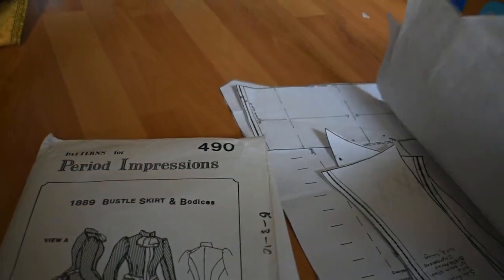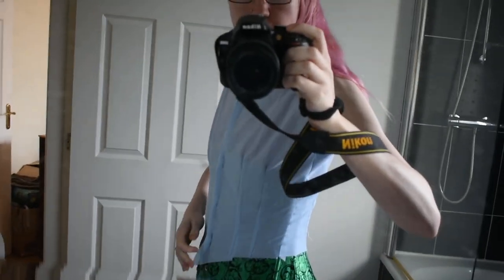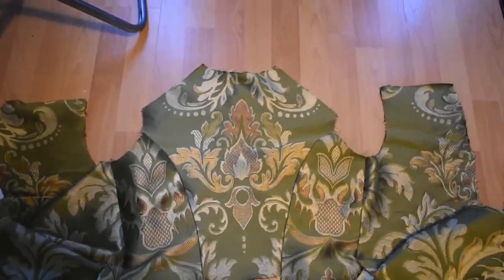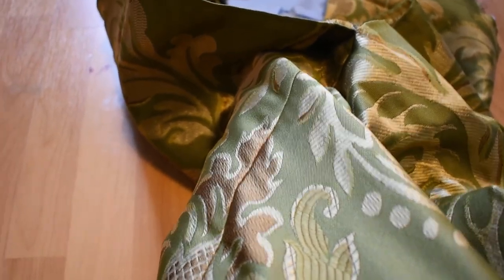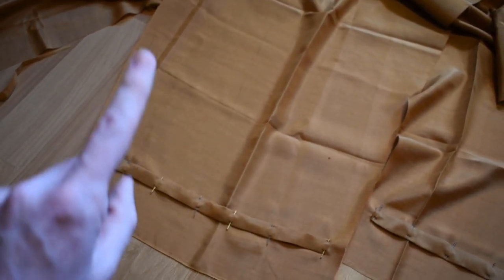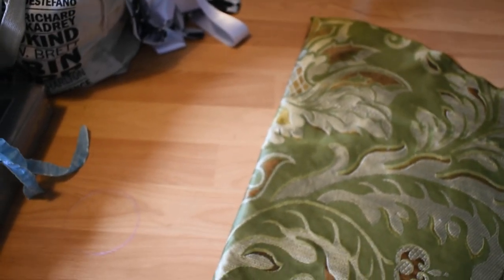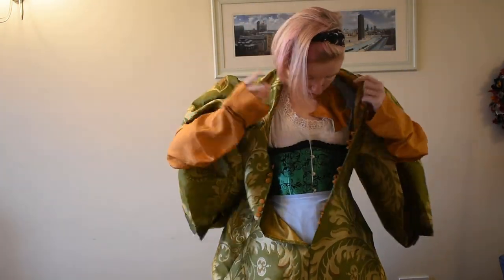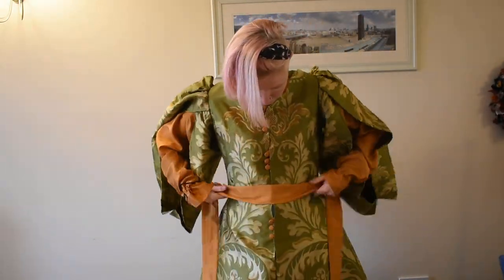Project Vlog; Making an 1880s Tea Gown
In times of crisis doesn't everyone want to recline on a sofa in swathes of silk brocade?

Music: Let's Go Home by Jeremy Blake (from the youtube free music archive) - check out his channel Red Means Recording